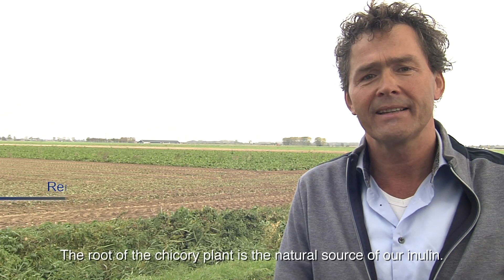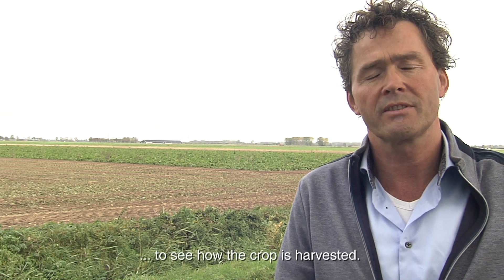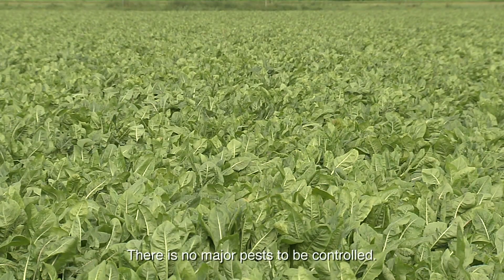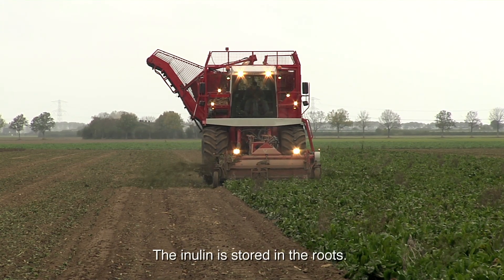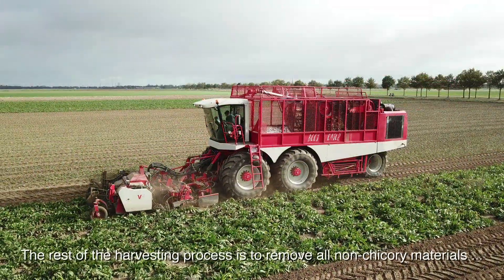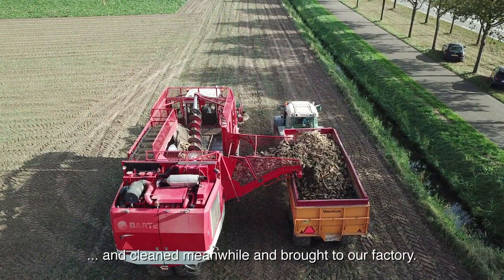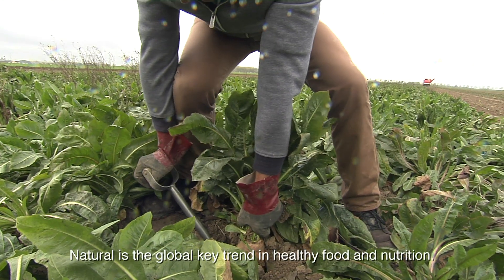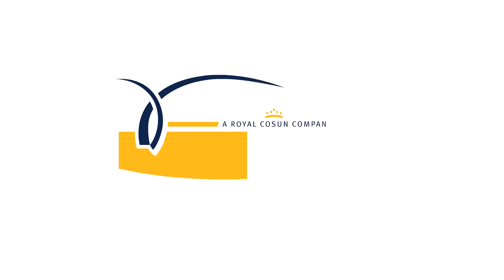The natural origin of inulin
The root of the chicory plant (Chicorium intybus) is the natural source of Frutafit® inulin and Frutalose® oligofructose. The chicory plant only has to catch sunlight on its green leaves in order to get the chicory plant to produce inulin and store it in the roots. From September to December, the chicory roots are harvested.